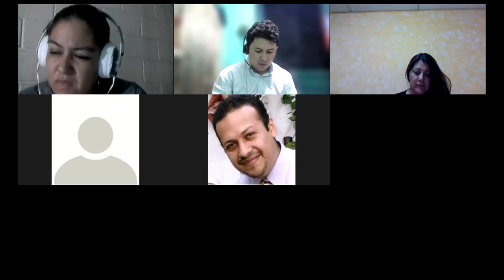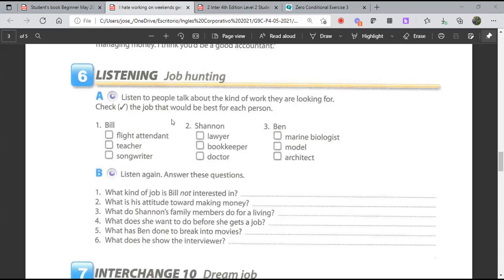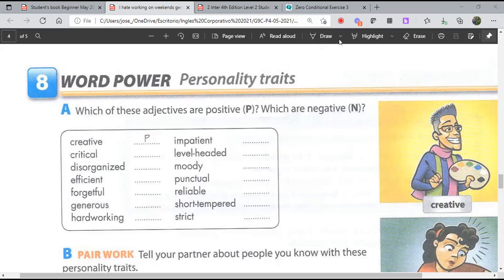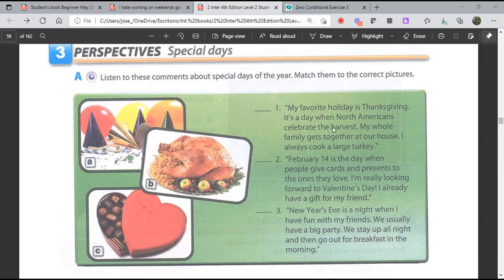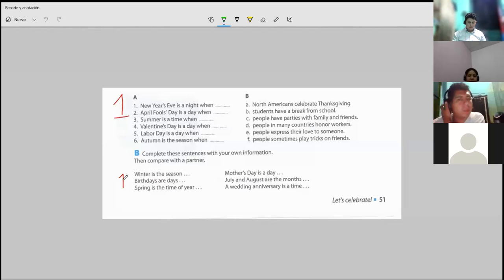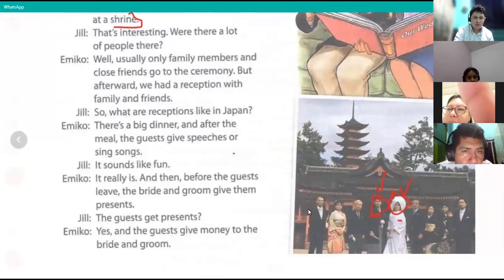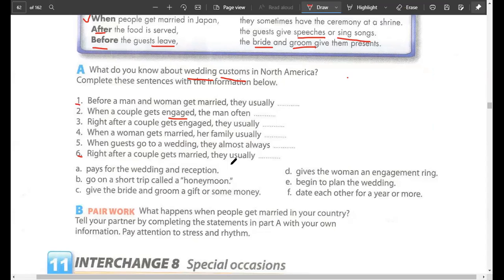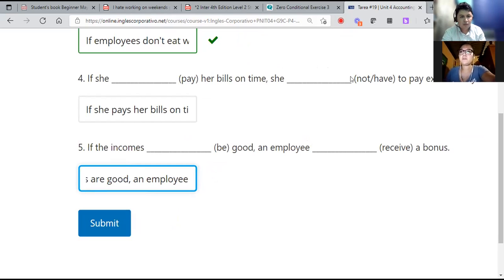Ingles Corporativo-Videoconferencia #20 How to use time clauses.